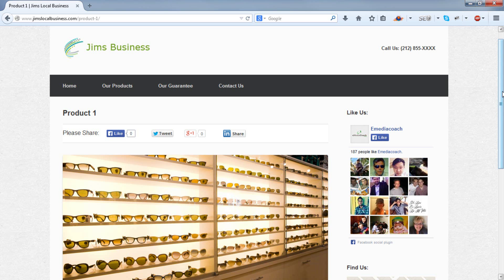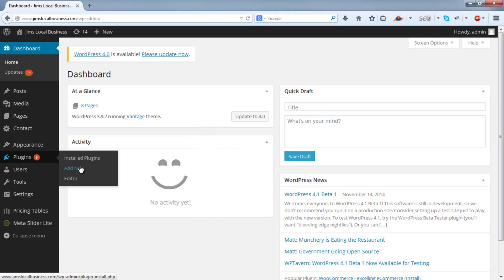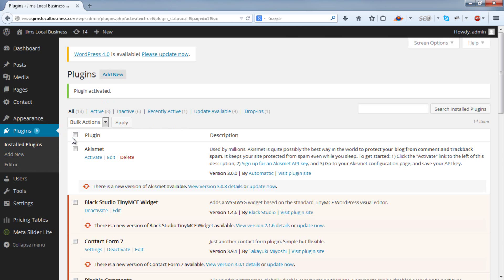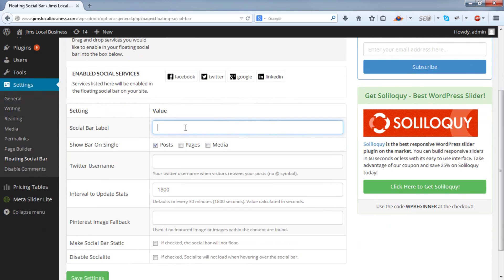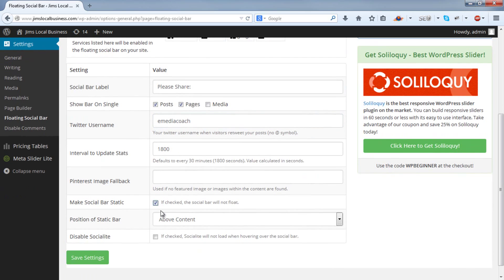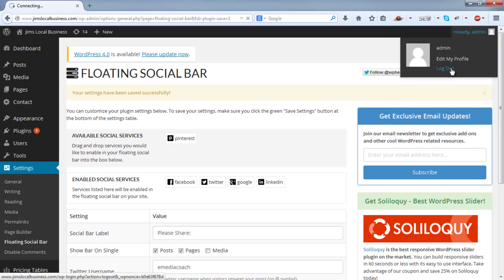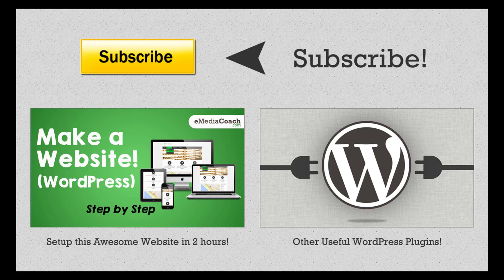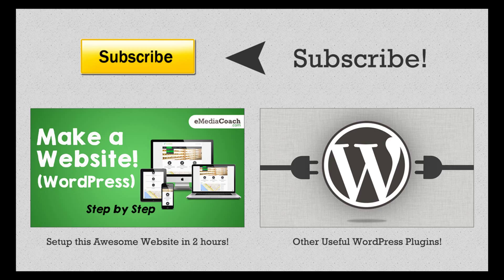Floating Social Bar - Awesome WordPress Plugin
Want to get your social marketing marketing in order?
The Floating Social Bar Plugin is a great start. Easy to implement and very user friendly.